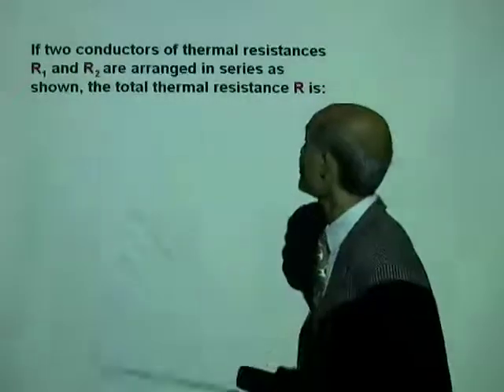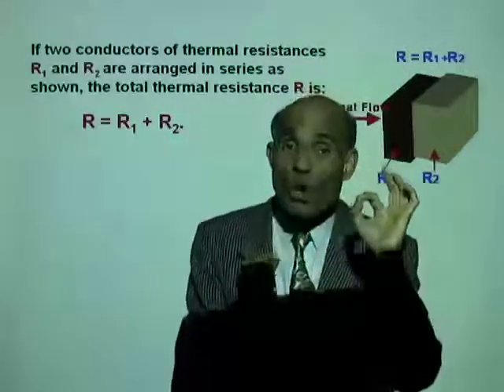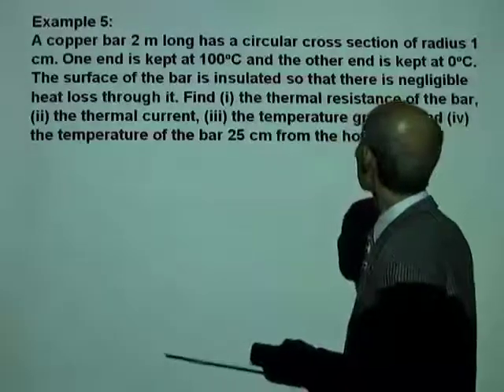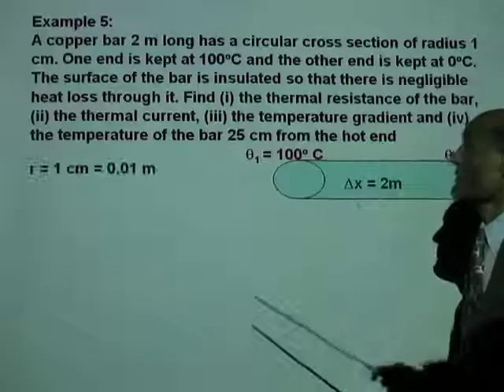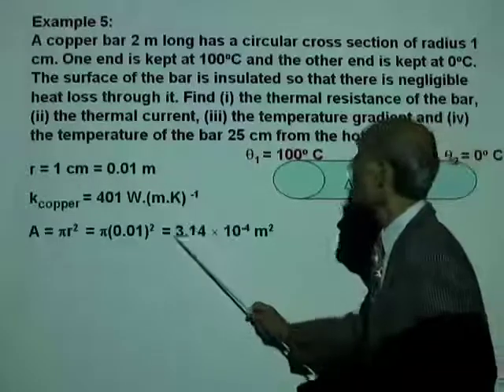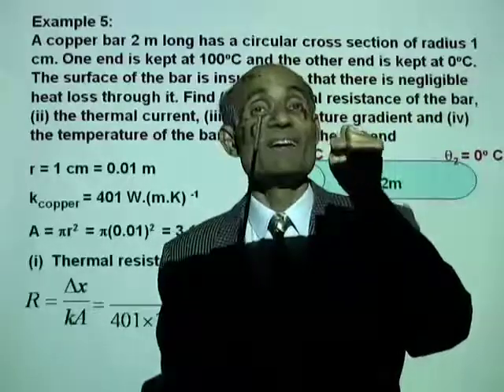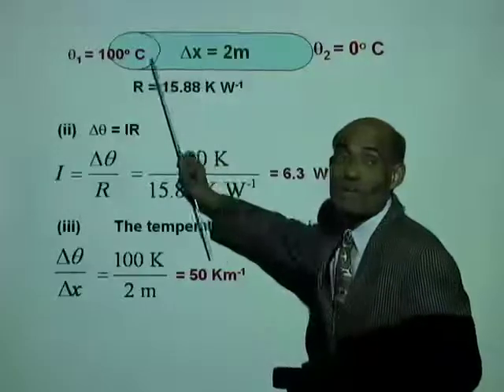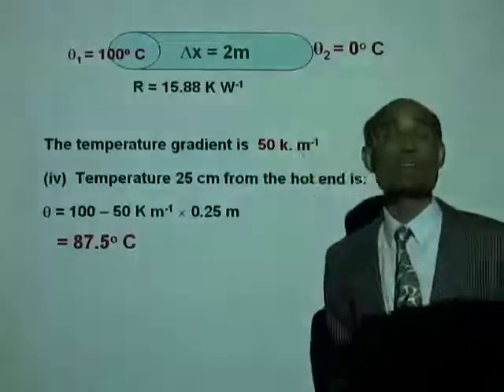PHY2049 Lesson 1 5b Transfer of Heat Energy ii